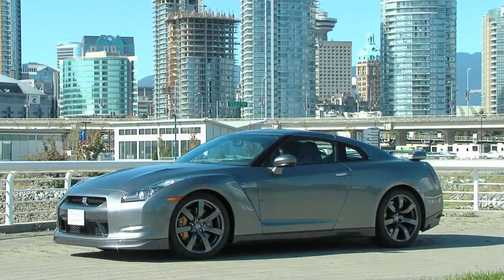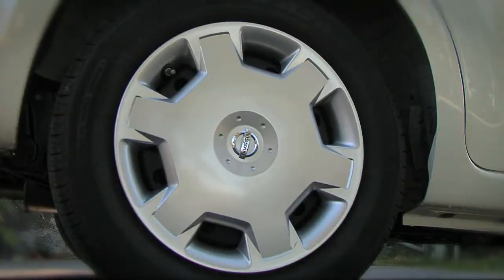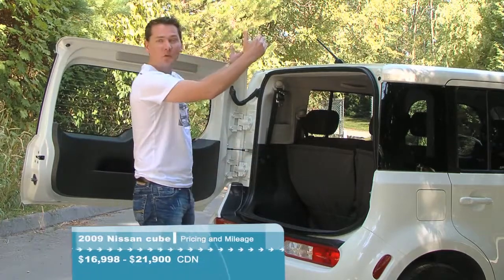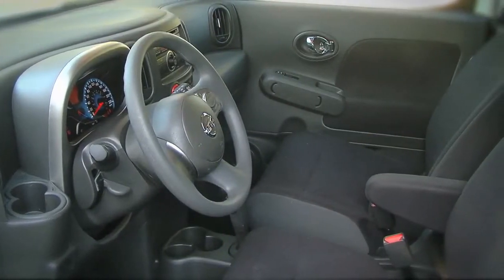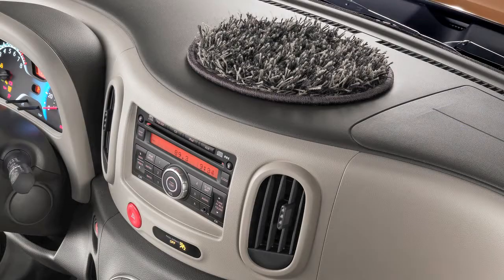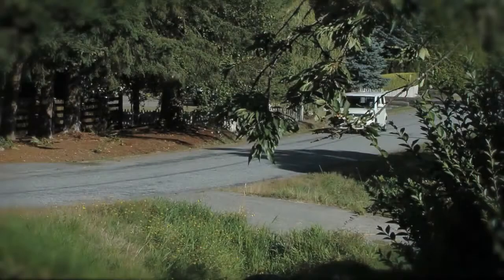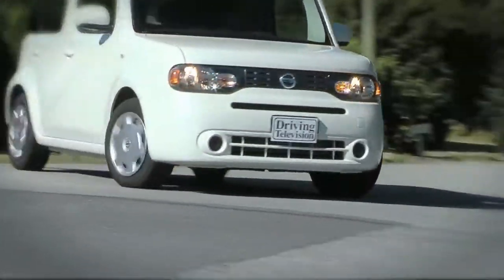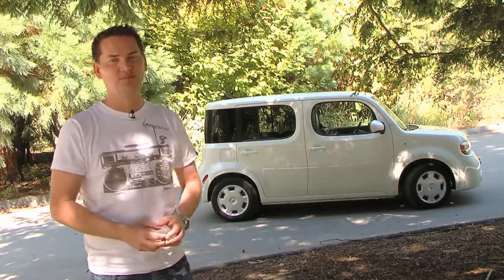2010 Nissan Cube